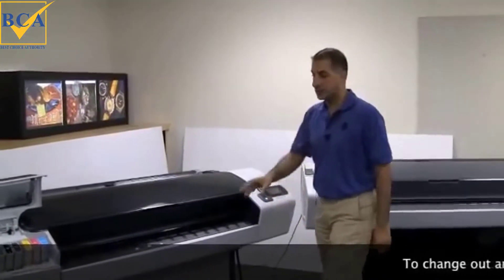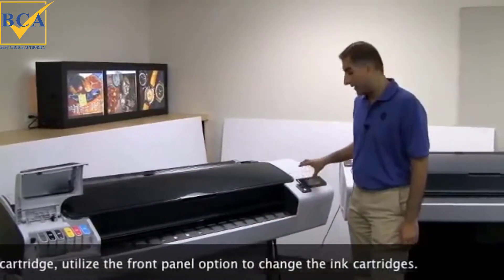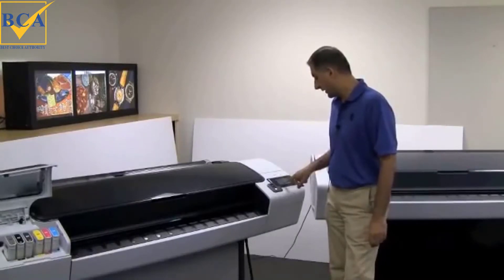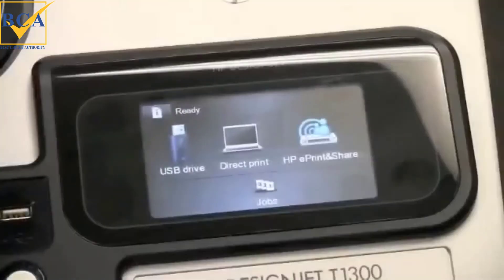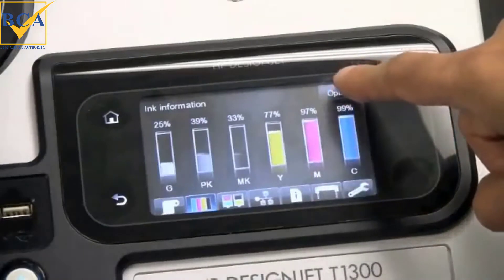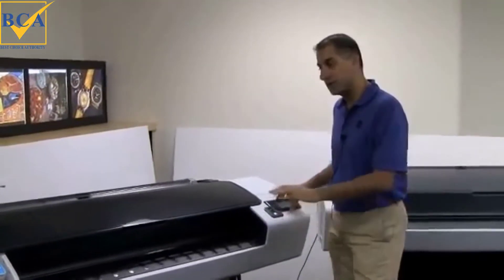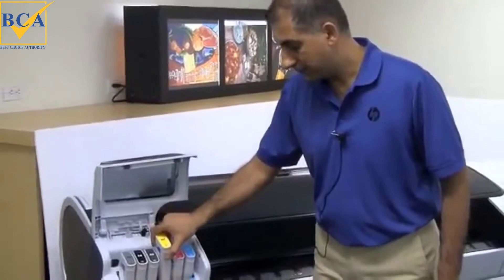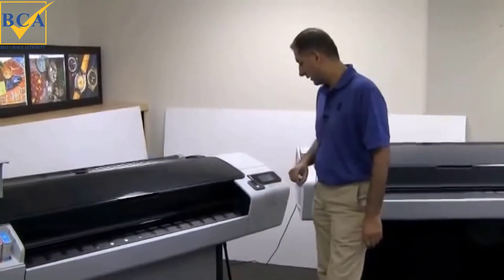Hướng dẫn cách thay mực in HP DesignJet T790/T795/T1300 | BCA Việt Nam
-Model: Máy in khổ lớn Máy in HP DesignJet T790 44 Inch
-Loại máy: In phun
-Công nghệ: In phun nhiệt HP
-Chức năng: In
-Khổ giấy in: 44 inch (A0)
-Tình trạng máy: Đã qua sử dụng còn 90%, máy chưa bao gồm đầu in và mực
-Ink drop (giọt mực): 6pl ((C, M, PK, G); 9pl (MK)
-Khổ giấy in: 44 inch
-Tốc độ in: 28 giây/A1 - Tương đương 130 bản in khổ A1/giờ.
-Đầu vào: 01 roll giấy
-Độ phân giải: Up to 2400 x 1200 optimized dpi
-Bộ nhớ ram: 8GB Ram, 160GB HDD (Available with PostScript upgrade)
-Chuẩn kết nối: Gigabit Ethernet (1000Bace-T), Hi-Speed USB 2.0 certified, -EIO Jetdirect accessory slot
-Ngôn ngữ in:
-Basic Printer: HP-GL/2, TIFF, JPEG, URF, CALS G4, HP PCL 3 GUI
-Optional: Adobe PostScript 3, Adobe PDF 1.7 ext 3 - Mua rời hoặc mua T790ps là tích hợp sẳn.
-Mực in sử dụng: Mực Dye(C, M, PK, G); Mực Pigment(MK)
-Bảo hành: 03 tháng onsite
-Giao hàng: Miễn phí TPHCM

Công Ty TNHH Thương Mại Kỹ Thuật BCA
🏡 Trụ Sở Chính: 118 Cộng hòa, Phường 4 , Quận Tân Bình, TP.HCM
🏡 Chi Nhánh: 1C2- 1216 Vinhomes D.capitale, 224 Trần Duy Hưng, Hà Nội
☎ Tổng đài mua hàng: 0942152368
☎ Bảo hành & Dịch vụ: 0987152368